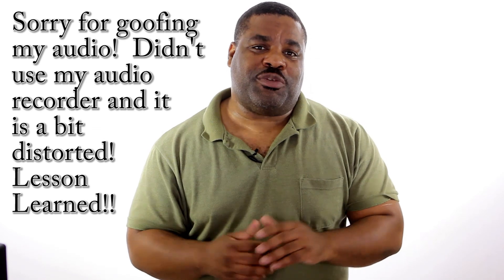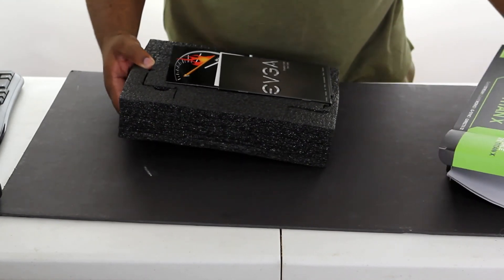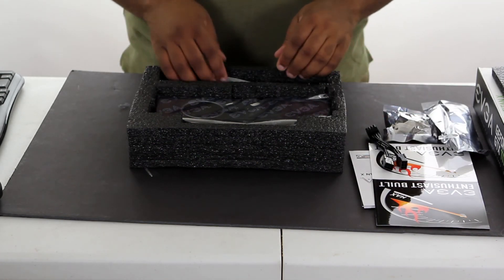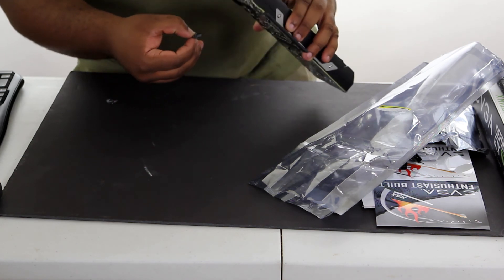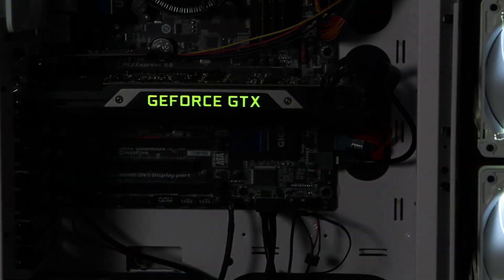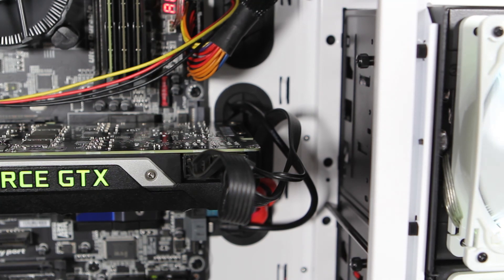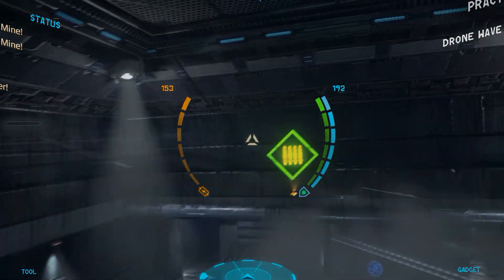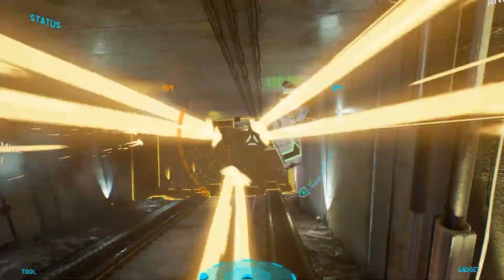EVGA GeForce GTX Titan X 12G-P4-2992-KR Unboxing and gaming demonstration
I'm extremely excited to get in my Geforce GTX Titan video card  and show my subscribers not only what's contained in the package, but some sample footage of both Descent Underground and the hanger in Star Citizen.     The gaming footage has been downsized to fit within this video, but if you want to check out higher resolution footage, please check out and subscribe to Korrupt gaming, for I'll be adding all of my gaming footage to that channel moving forward.

Please forgive me for goofing on the audio.  Did not notice my output levels changed on the output of my lav mic plus bad built in audio handling on my camera.  Lesson learned!